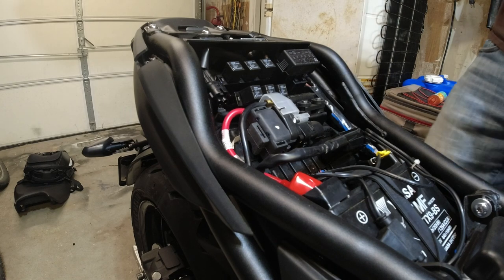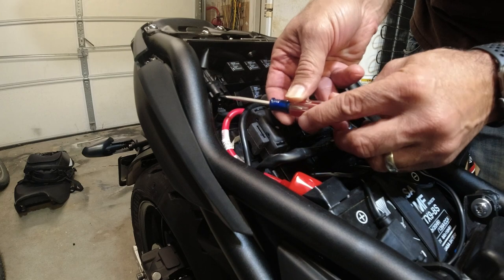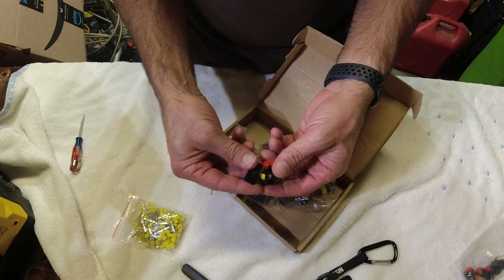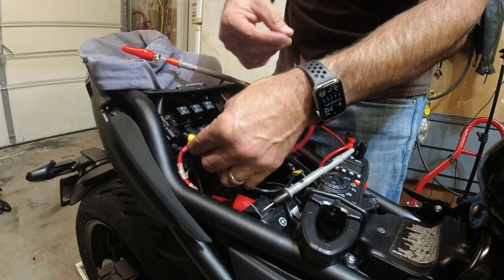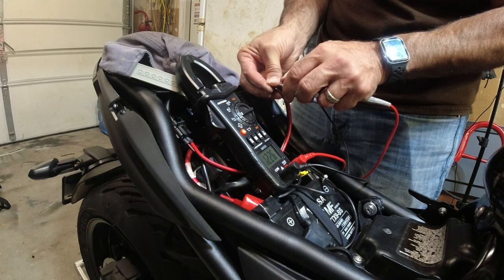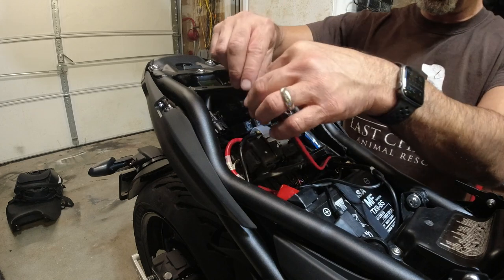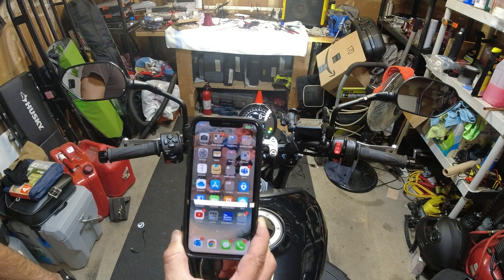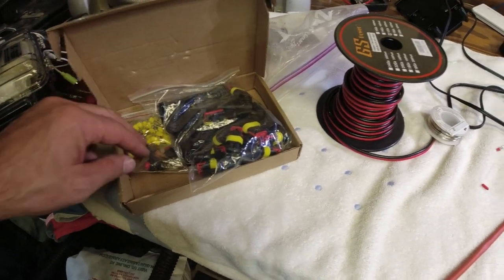Triumph Trident 660 adding USB Port 12v Switched Power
Tapping into the existing port on the Triumph Trident 660 meant for the stock USB accessory.  I want to use it for an SAE Connector to connect my own USB ports and also work off switched power. In this video, I show how to do it without buying the accessory cable from Triumph.

Items in todays video:
► Car Wire Connector | Waterproof Electrical Terminal | Plug for Auto Motorcycle Scooter

::::MY GEAR::::
► My Bike-  2022 Triumph Trident 660